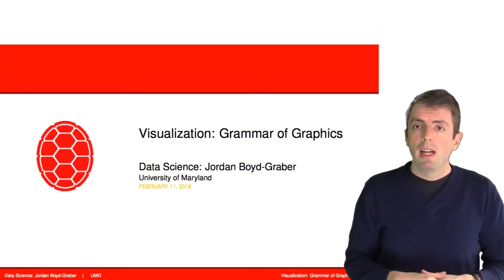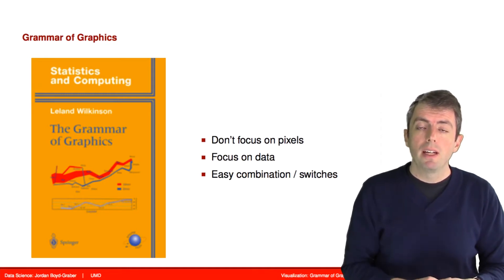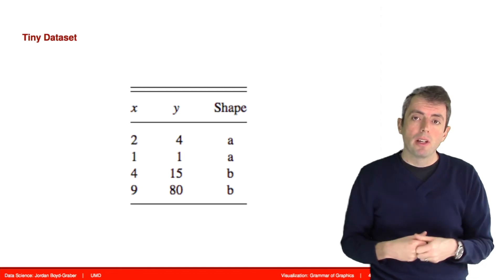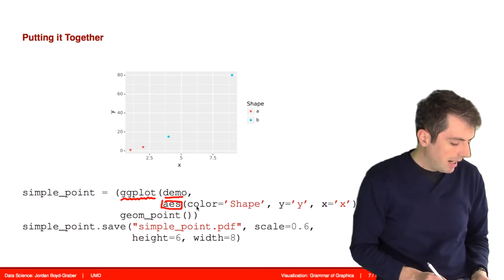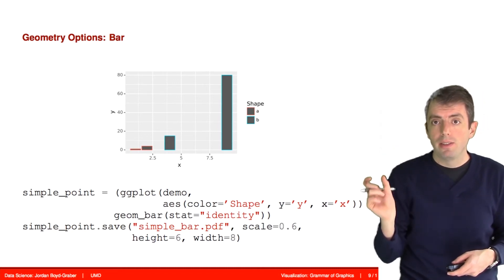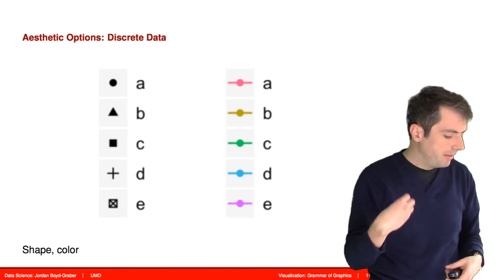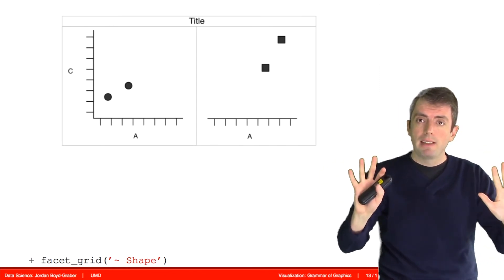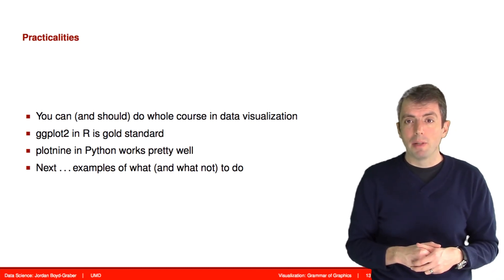The Grammar of Graphics / plotnine (07a)